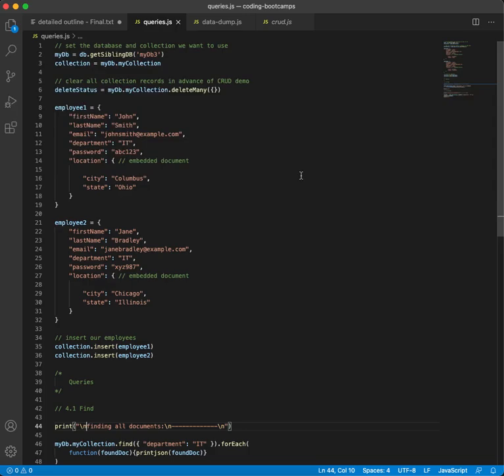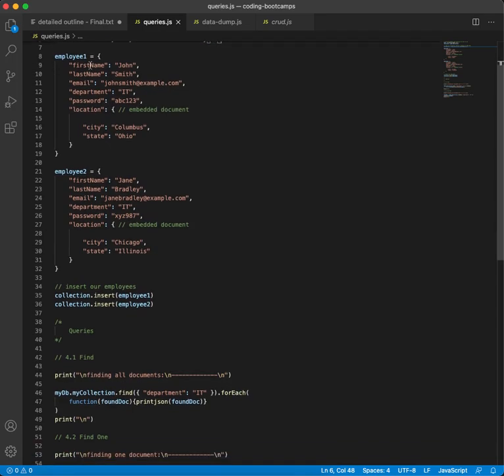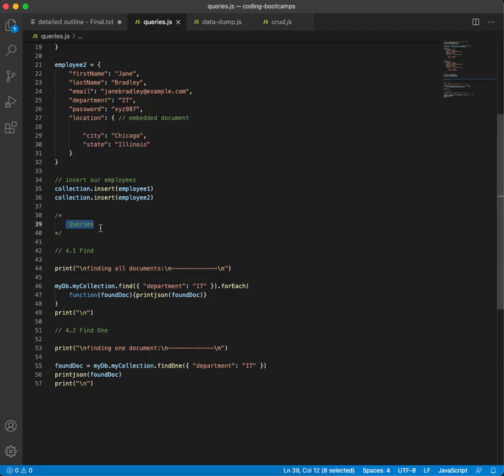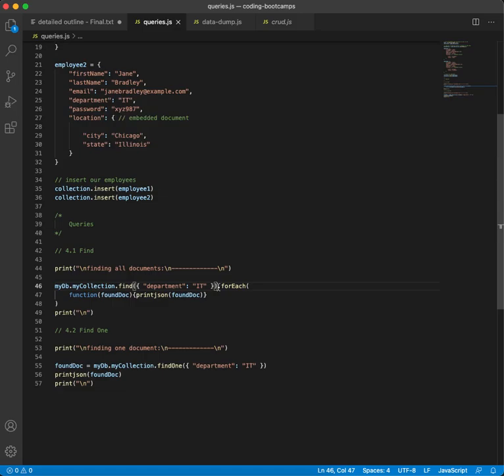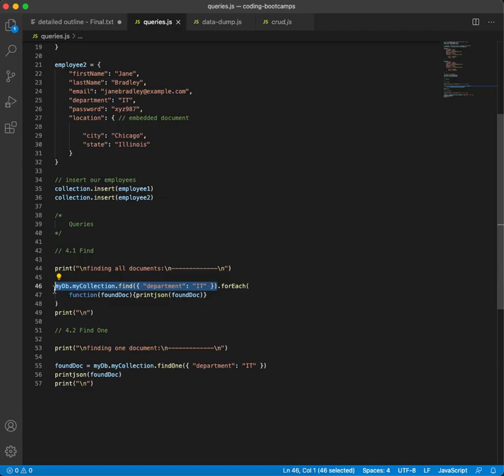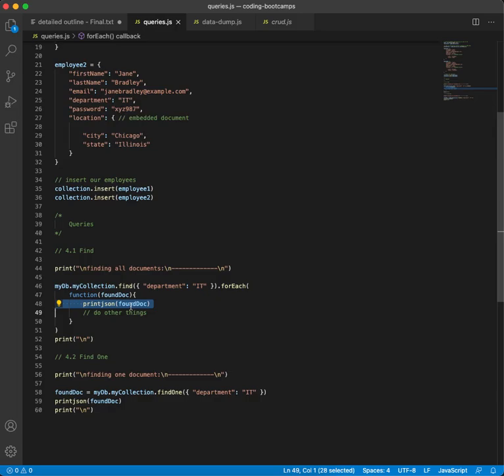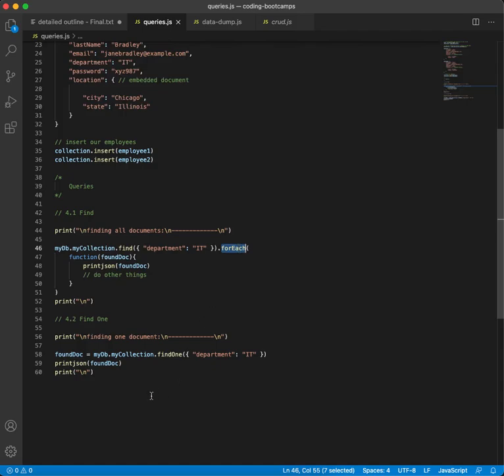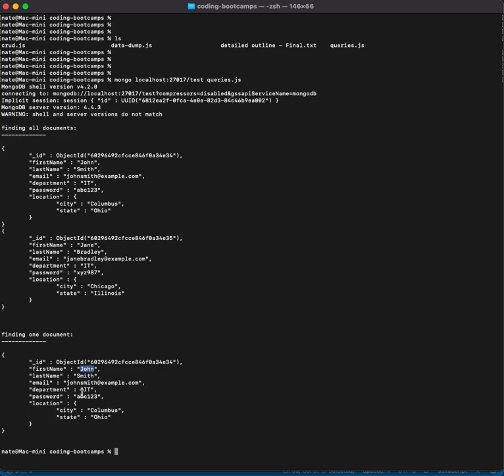NoSQL and MongoDB Database Basics: Session 4.1 - Find() & FindOne()